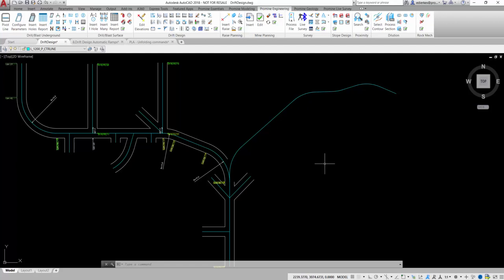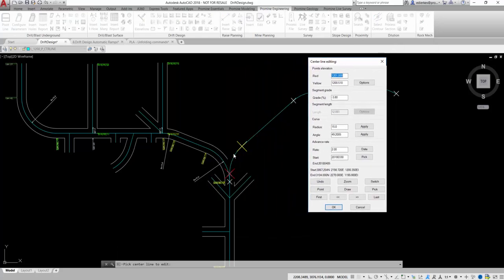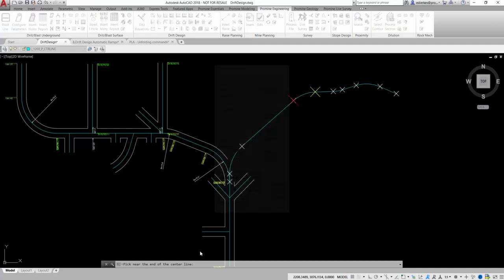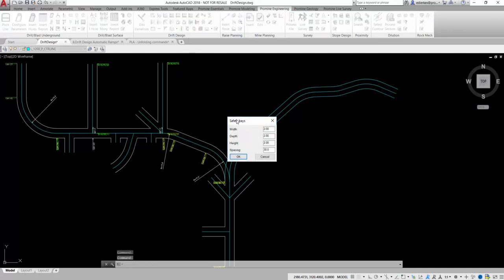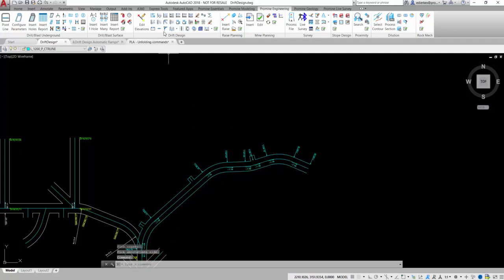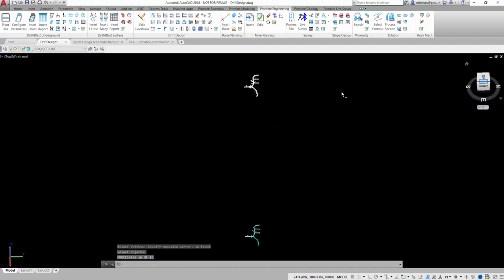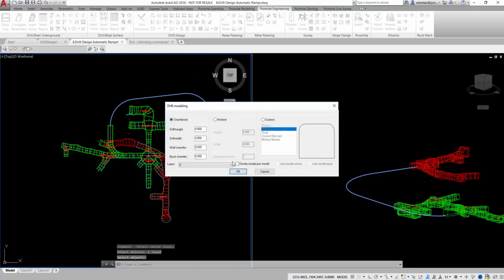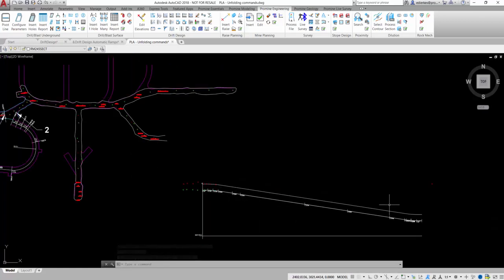Promine Engineering - Drift Design Module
Design drifts and ramps with ease based on annotated centerlines. The drift planning module is capable of quickly creating 3D models and longitudinal sections along a drift to show advance progress, and survey information.